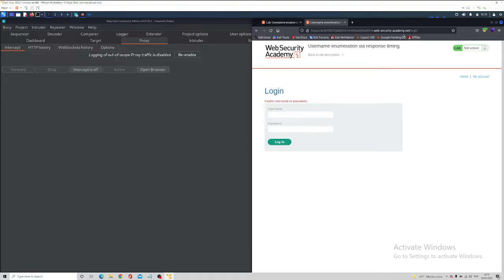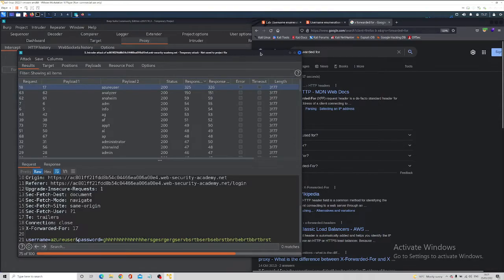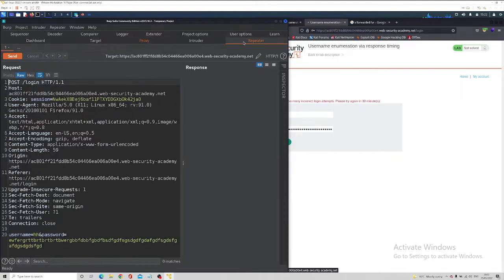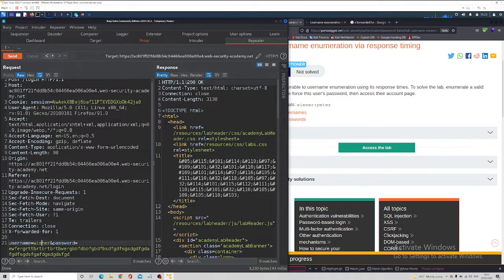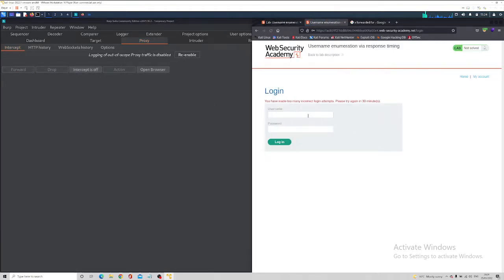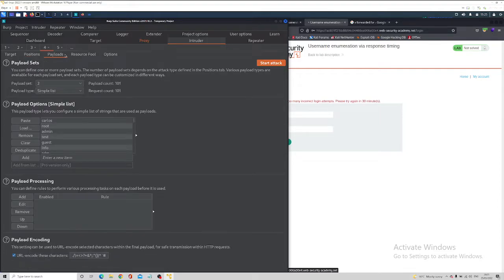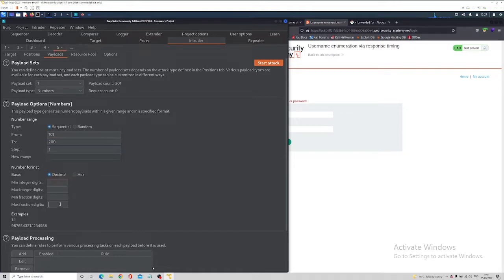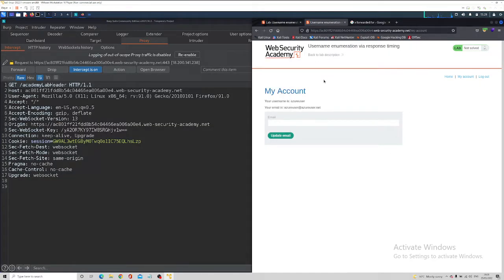Username enumeration via response timing - VIDEO SOLUTION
These episodes will be a simple look through the Portswigger labs that will show you my thought process and hopefully teach us both something along the way...